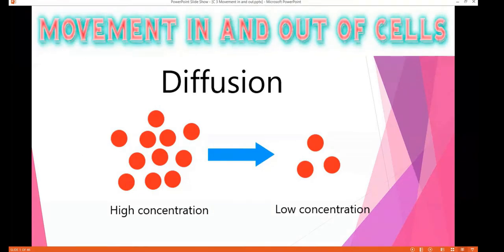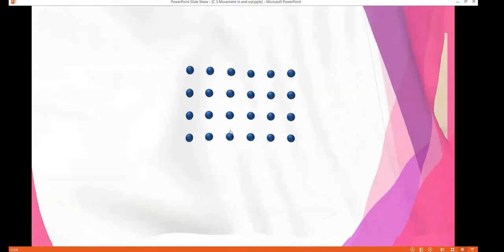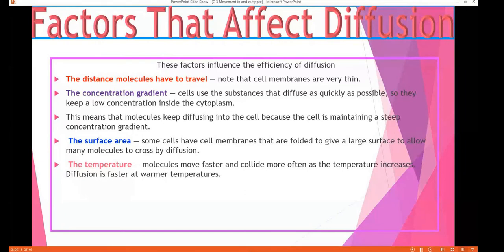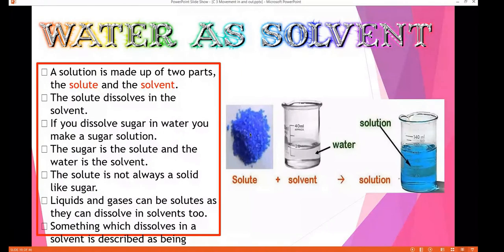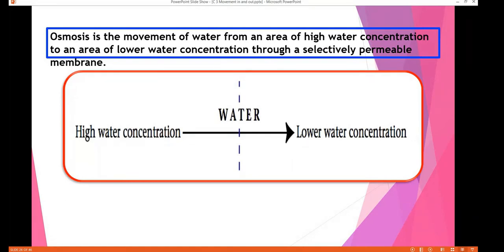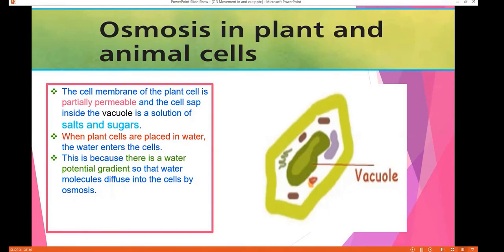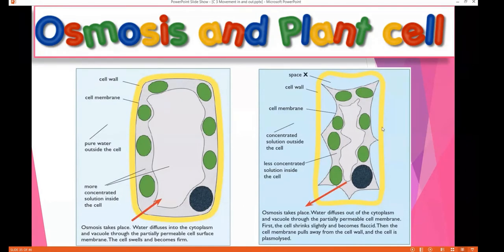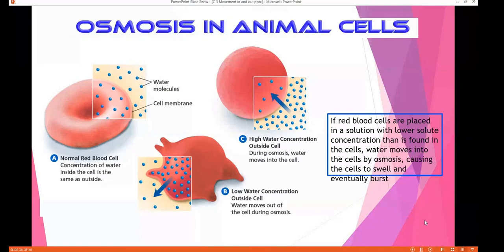OSMOSIS & DIFFUSION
Please listen to the detailed explanation as to how both these processes take place.